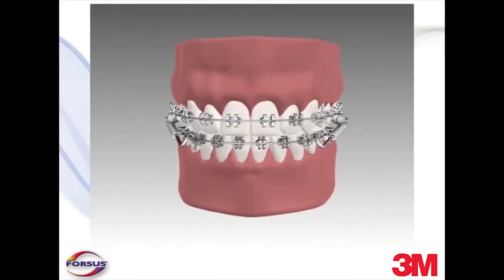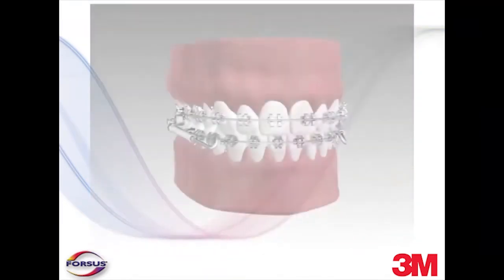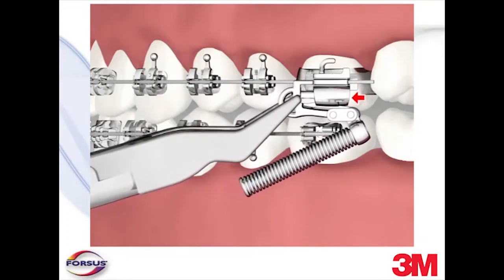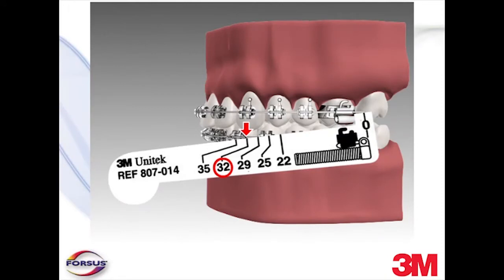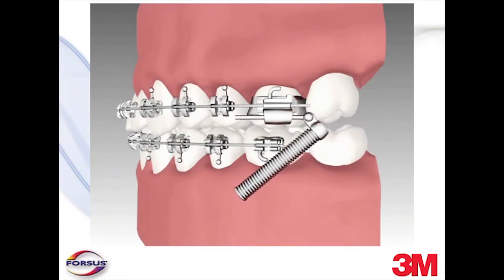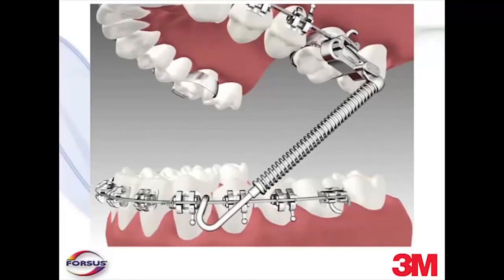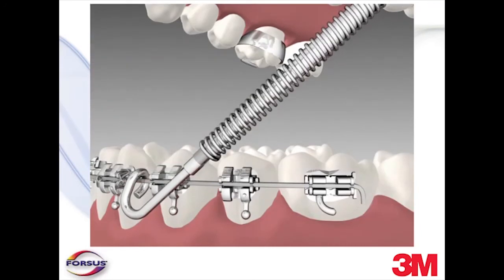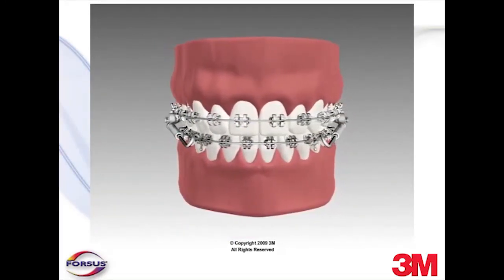3M Forsus Installation, Re-activation and Removal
Know about installation, re-activation and removal and 3M's Class II correctors- 3M Forsus. 3M Forsus are available in LPin and EZ2 module